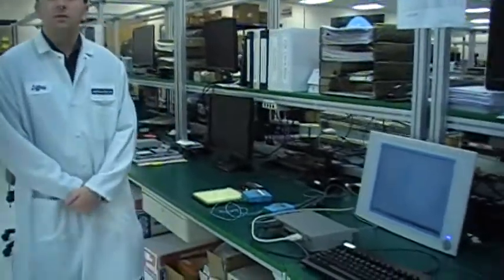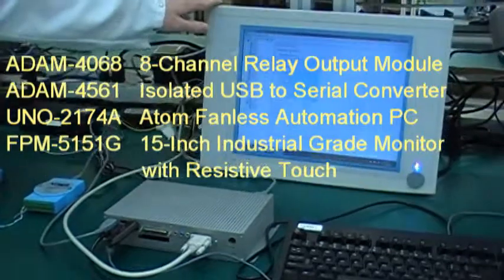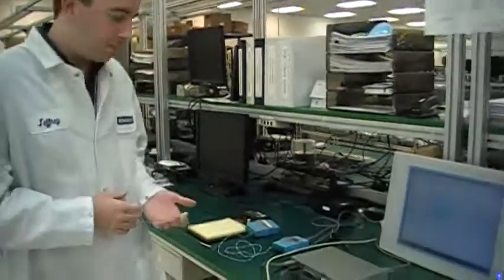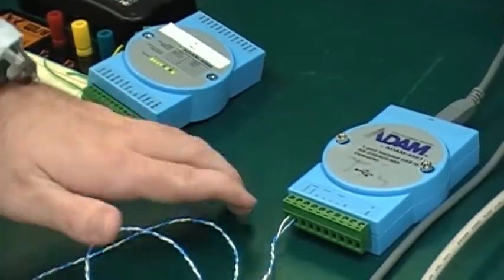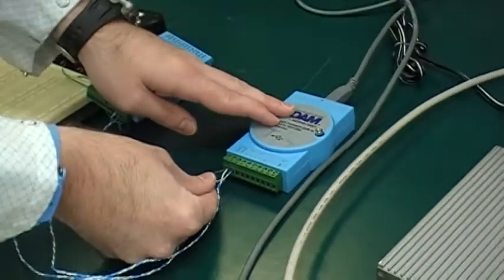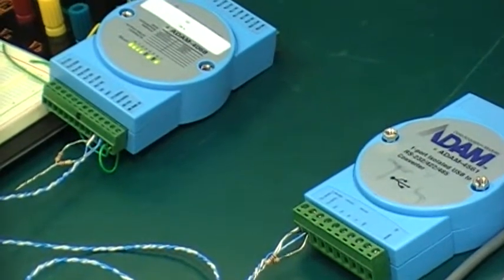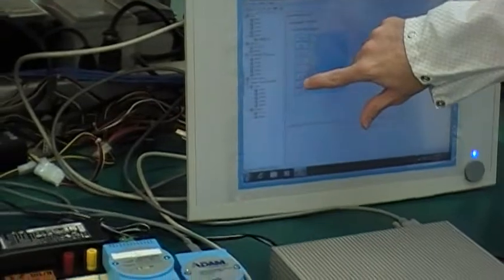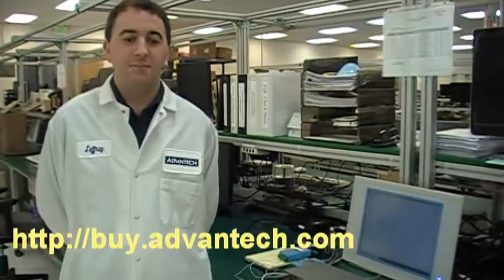How to Install Terminating Resistors- Advantech IPlanet Series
This Tutorial demonstrates how to install terminating resisitors on an RS 485 network. Terminating resistors are always a good idea when using RS 485 as you communication line.

FPM-5151G: A 15 inch Industrial monitor with resistive touch screen.

For more information regarding the products and tutorial in this demo, please visit us